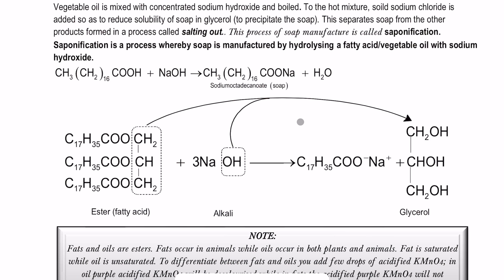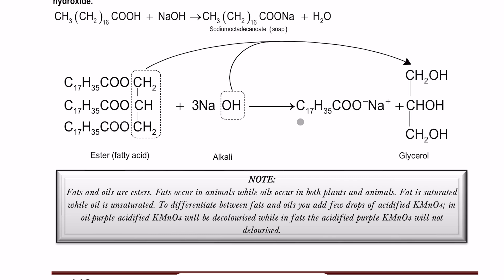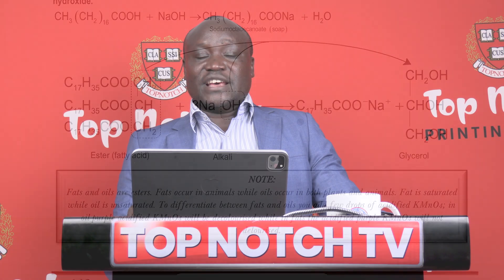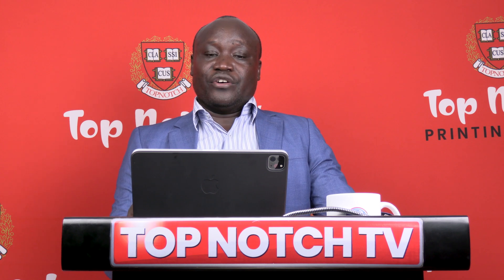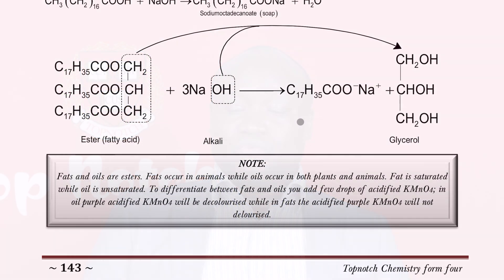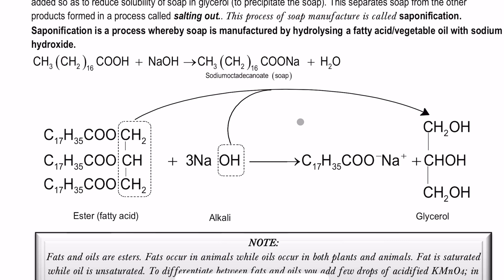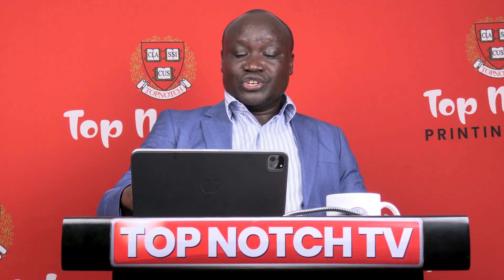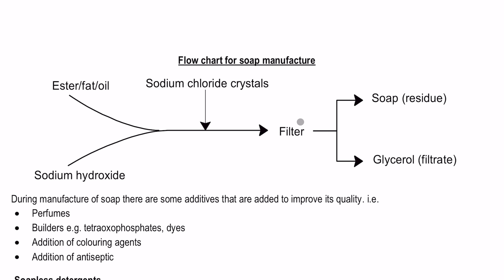Applied Chemistry by Mr.Martin Bunguswa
Welcome to Mr. Martin Bunguswa's Chemistry Industrial Processes lesson!

In this video, Mr. Bunguswa will take you through the fascinating world of applied chemistry. You'll learn about the various chemical processes used in industries to produce goods on a large scale and the chemistry behind them.

Whether you're a student of chemistry, a science enthusiast, or just curious about the world around you, this video is perfect for you. Mr. Bunguswa's expertise and passion for the subject will keep you engaged and informed throughout the lesson.

So sit back, relax, and get ready to delve into the fascinating world of applied chemistry with Mr. Martin Bunguswa!